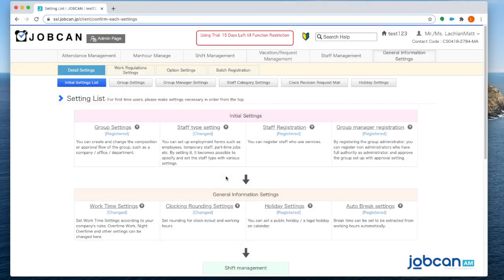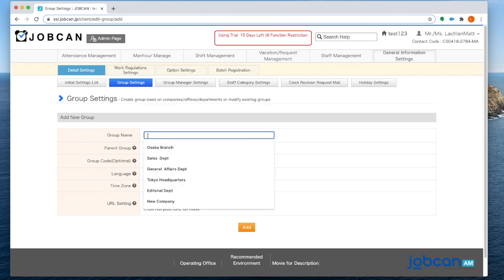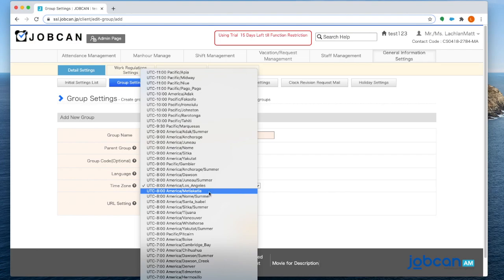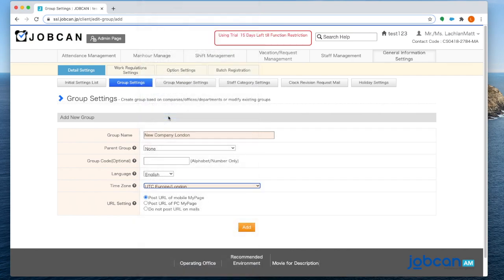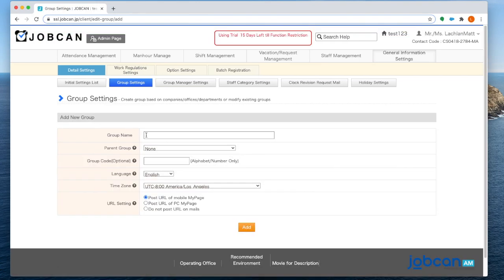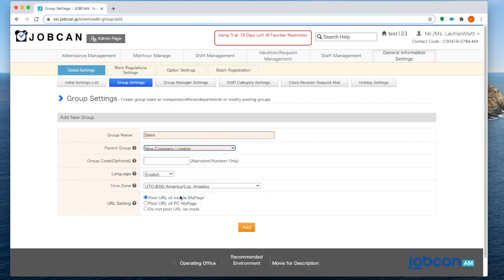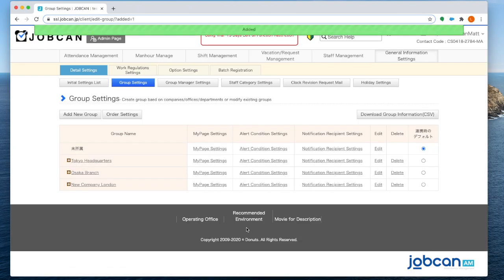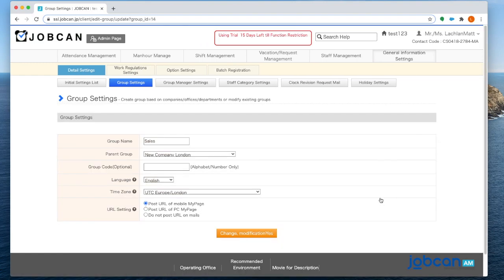Tutorial 1 "Group settings"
This is a simple guide on how to set up the different groups and company locations you might have within your company, as well as assigning the different departments to each.